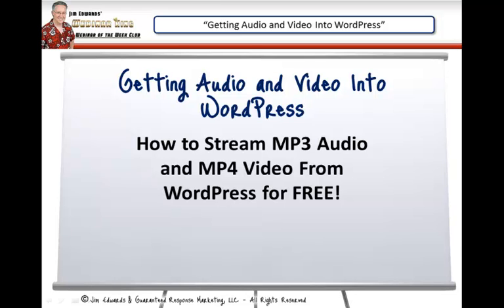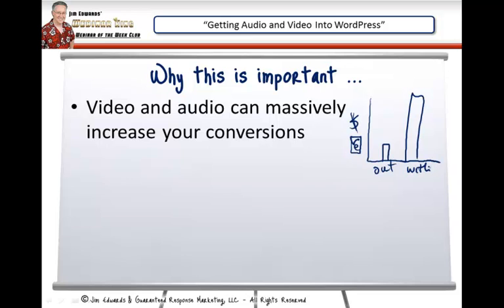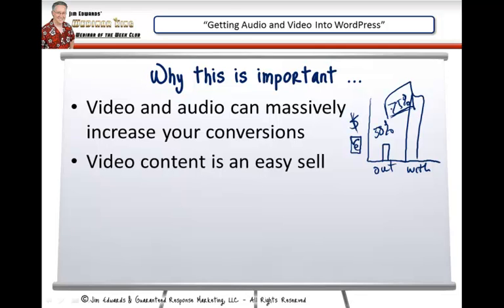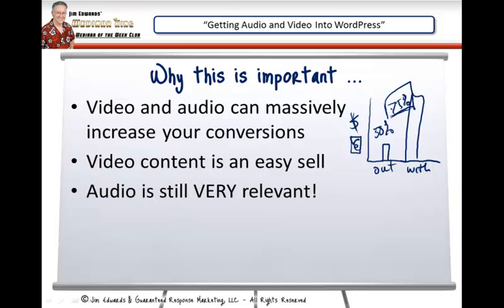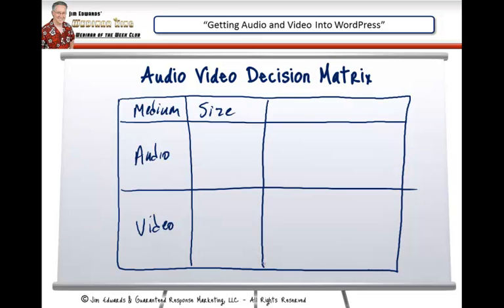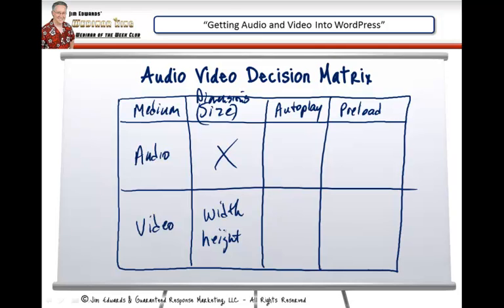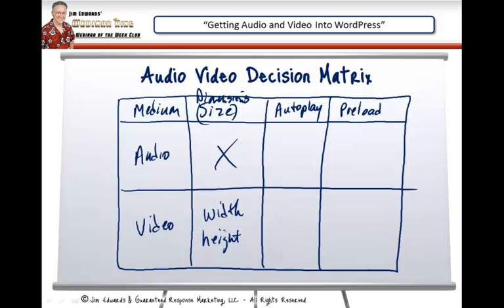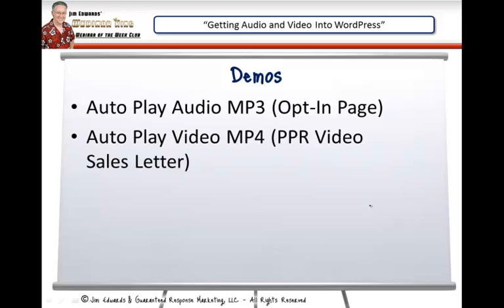Audio Video Wordpress Fast Free Plugin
audio video wordpress fast free plugin - Watch this video if you want to learn more about how to get audio video into wordpress fast with a free plugin

This video is quick and straight to the point about how to actually get audio video into wordpress fast using a free wordpress plugin.